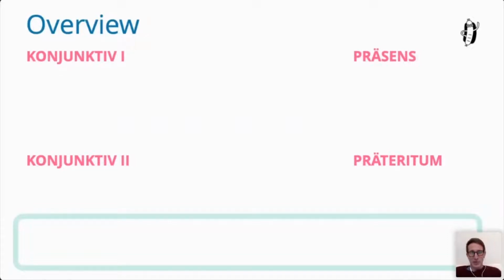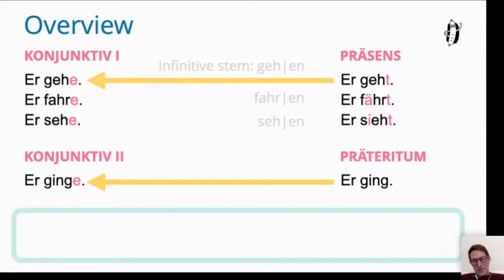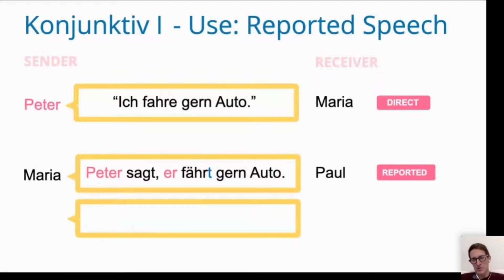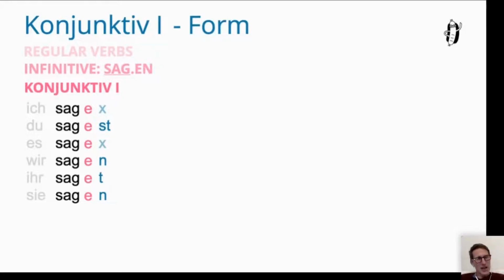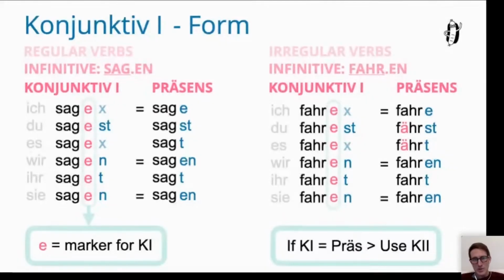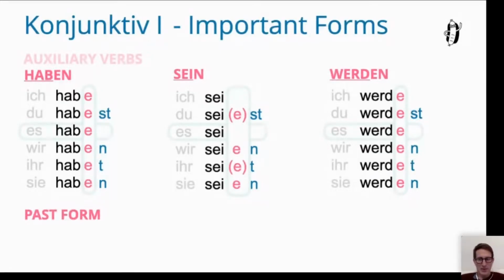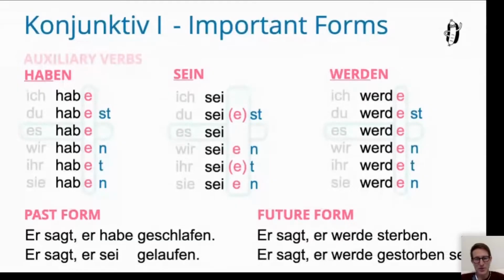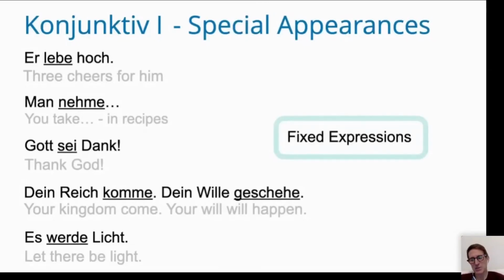B1-L01-German Masterclasses - Konjunktiv I+II - Part 01